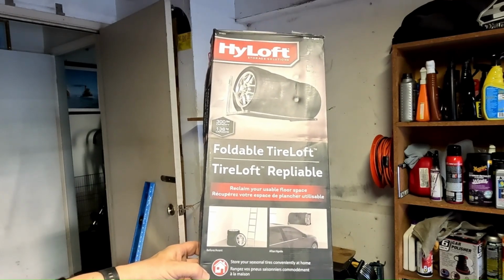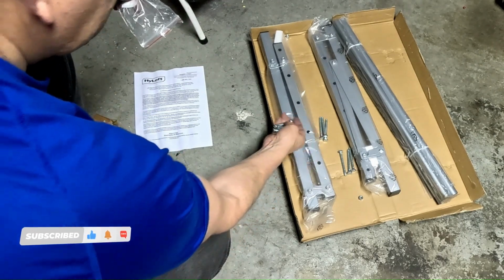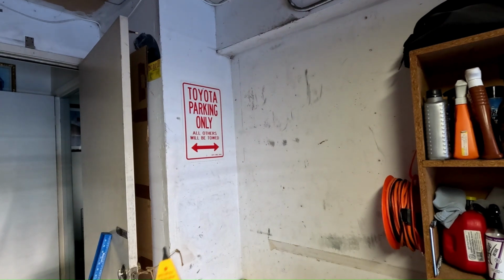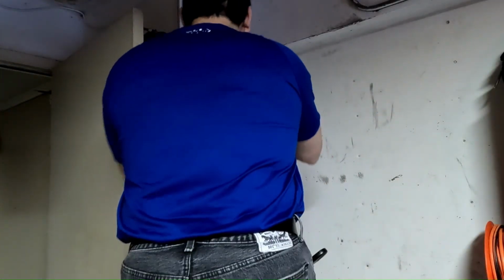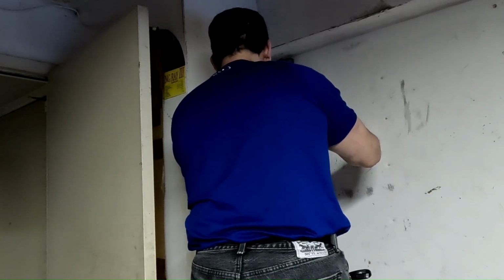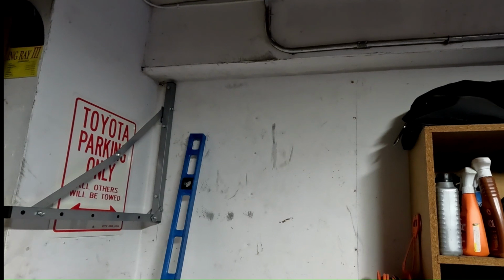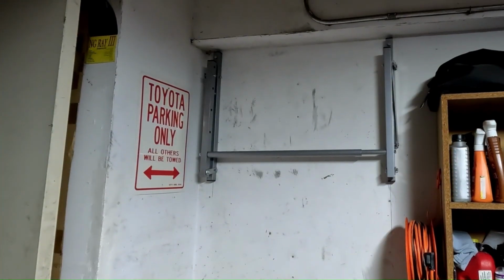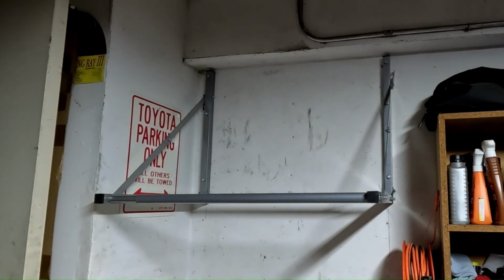Wall Mounted Tire Rack Install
Tire racks wall mounted to accommodate four large sport tires. The rack can be installed at 32" or 48" length.  These racks come with all the hardware needed to complete the install.  If your garage space is limited using two racks instead of one wide one to store 4 or more tires may be your solution.  Planned correctly you should be able to install two racks in less than two hours.   Impact driver suggested to make the lag bolt install easier.